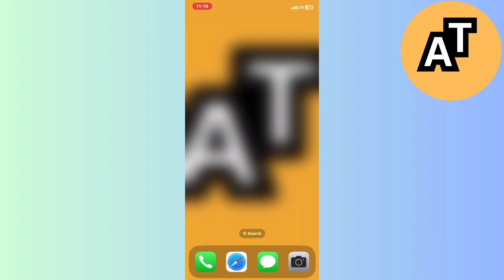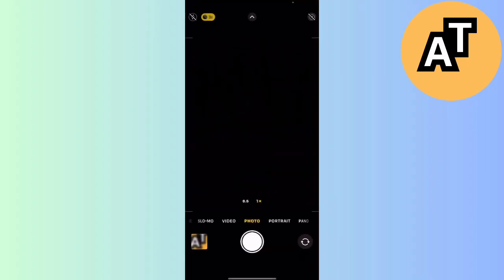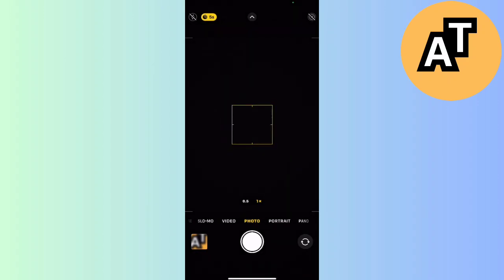How To Fix Low/Bad Iphone Video Quality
In this video I show you  How To Fix Low/Bad Iphone Video Quality